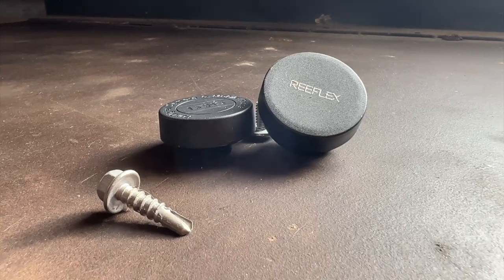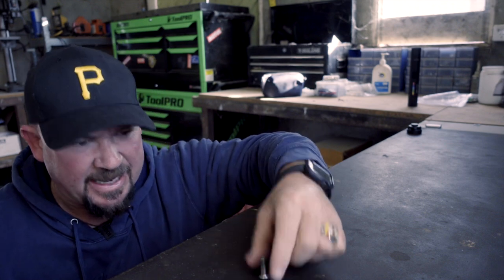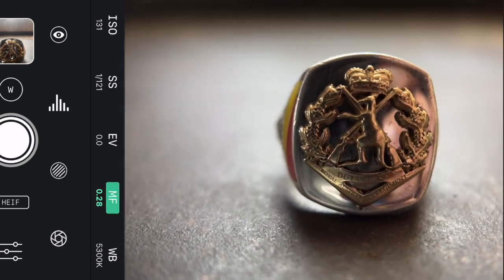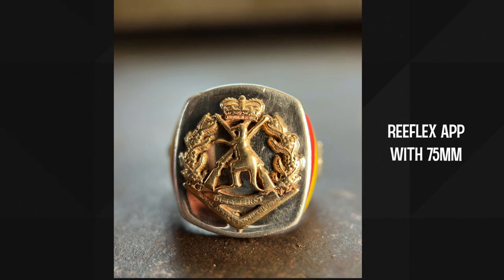iphone macro photography lens, do you need one?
In this video we. will talk iphone macro photography lenses and see if you really need one.
We know the iPhone 13 Pro has a macro mode. Where does this leave the additional lenses that are on the market? I put the Reeflex long range marcro lens to the test .

To purchase my Snapseed starter pack, iPhone specific night mode presets, or Lightroom mobile preset pack, head